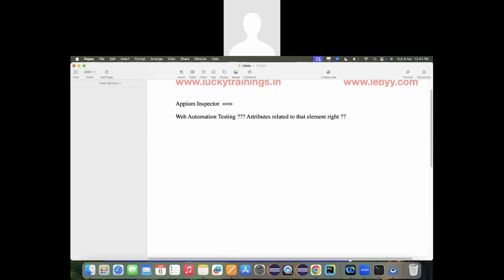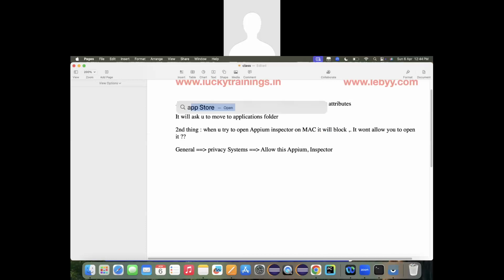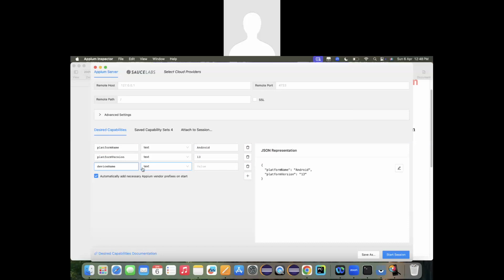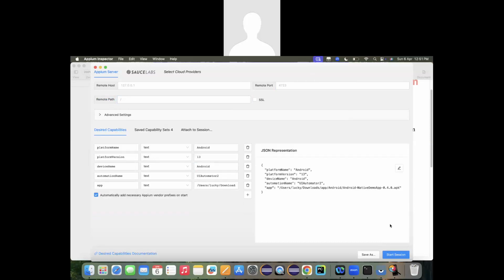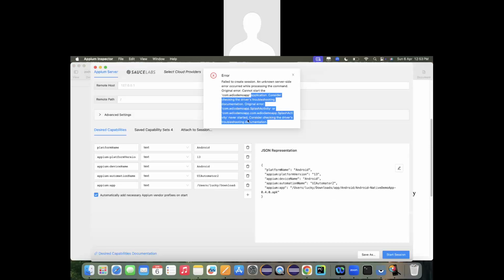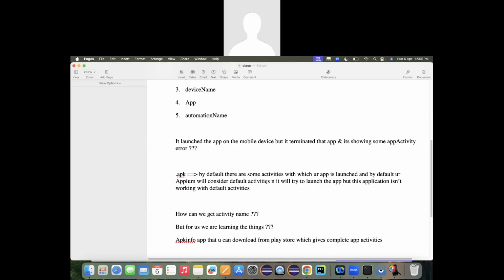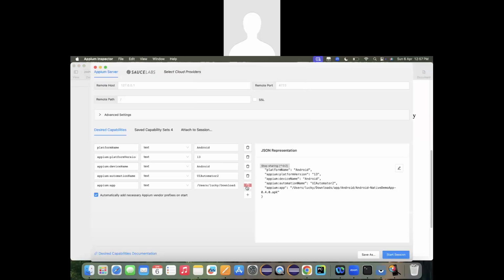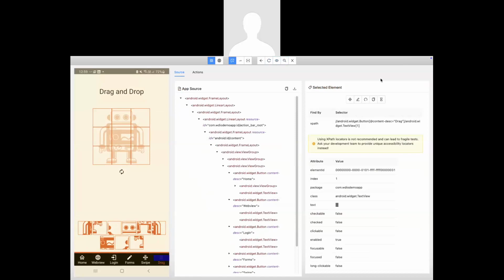Session 6: Mobile Automation Testing using APPIUM Python | APPIUM Python for Beginners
Appium Inspector - Overview , Installation, Example
appium python,
belajar appium python,
robot framework with python appium,
appium pycharm,
appium pycharm,
appium python,